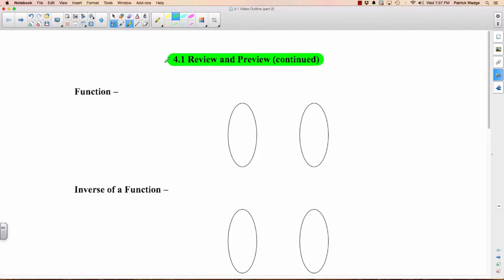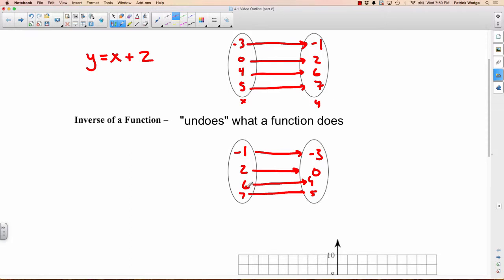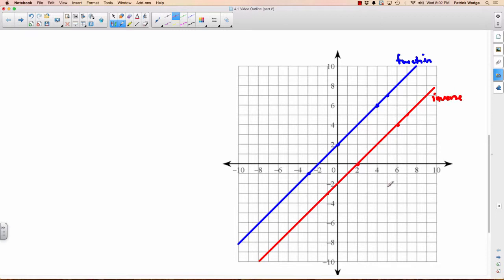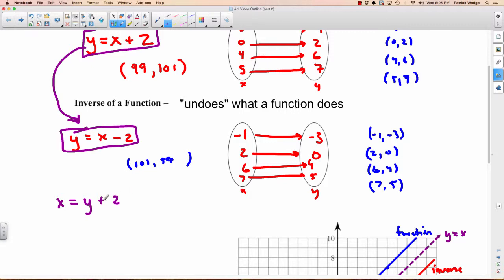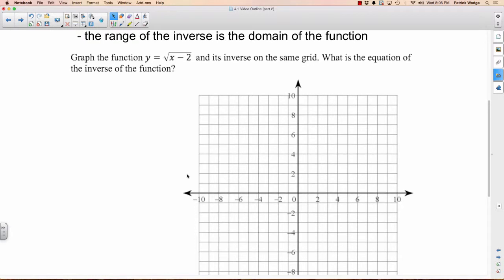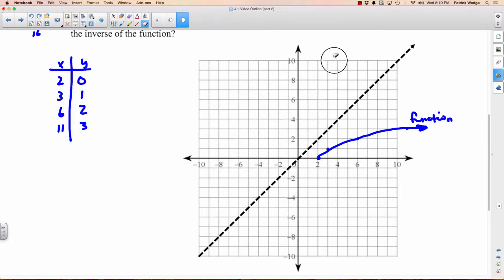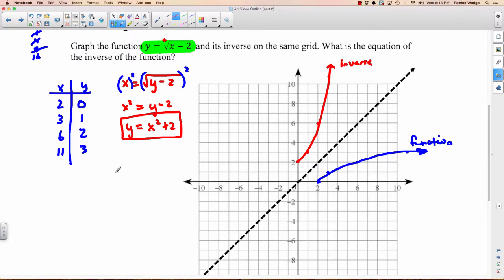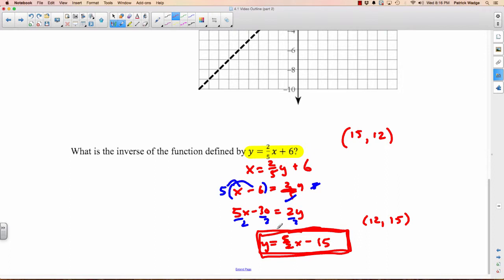Founds 12: 4.1 Review and Preview (part 2)